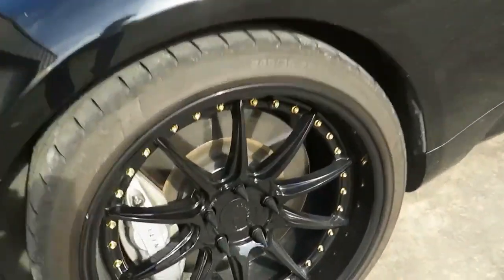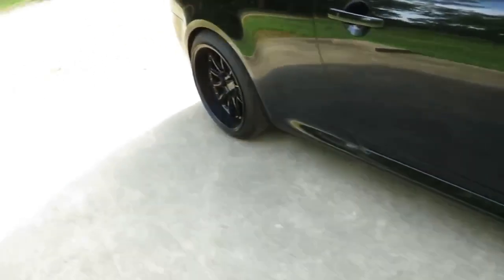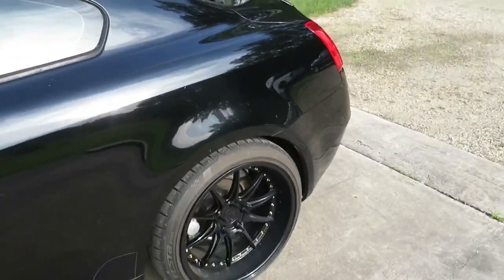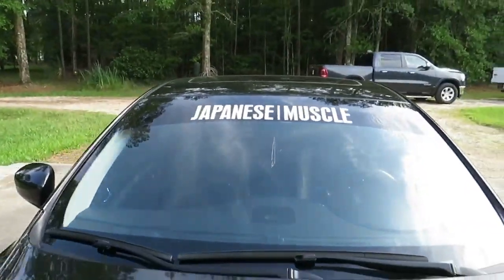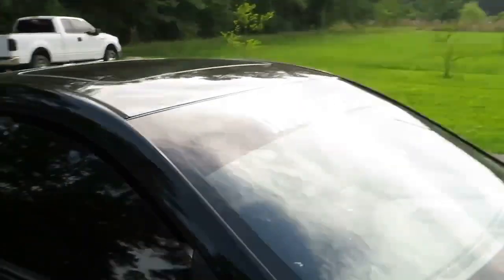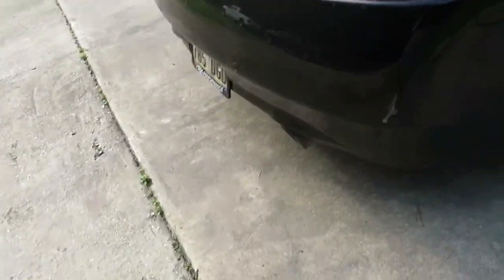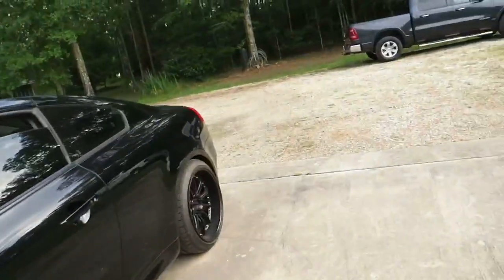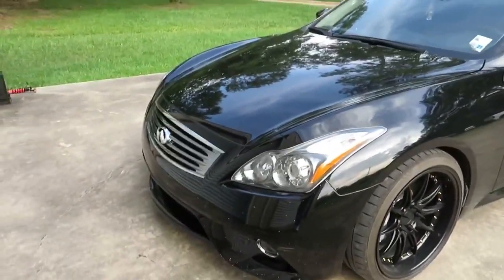I DID SOMETHING TO MY CAR!! GOOD OR BAD??!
will wash car for next vid LOL